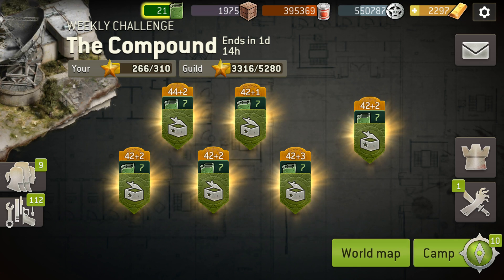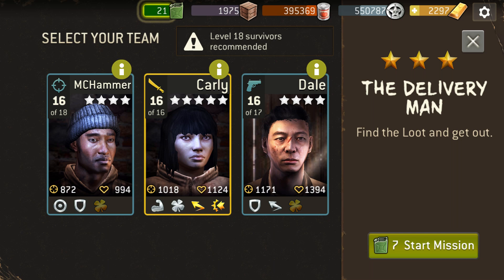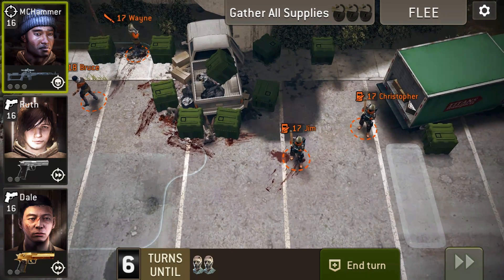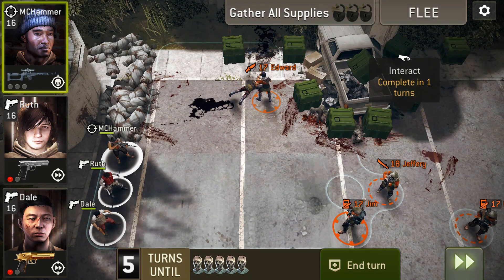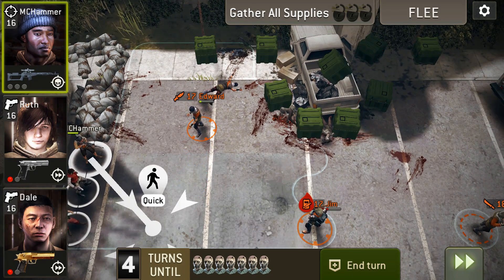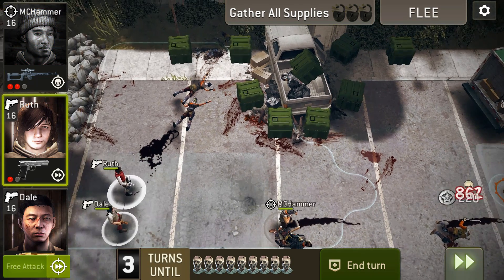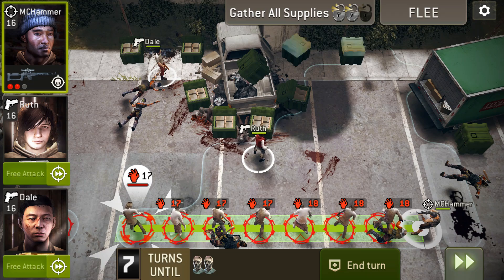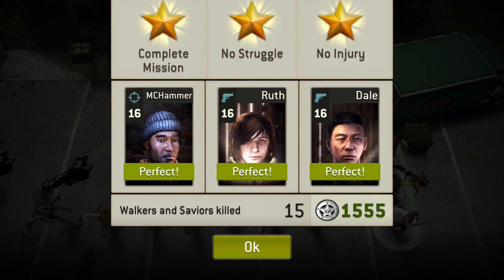Delivery Man Level 18 Recommended